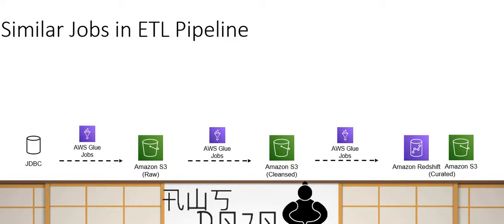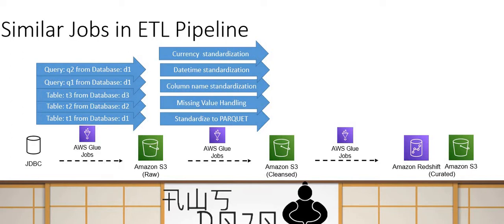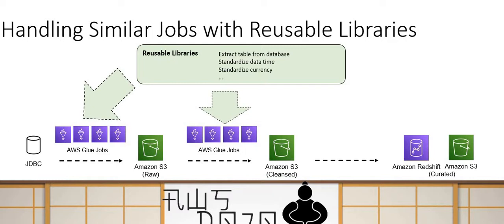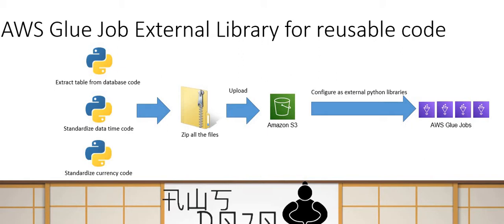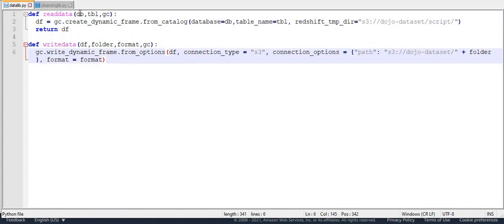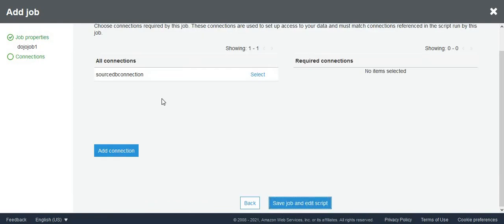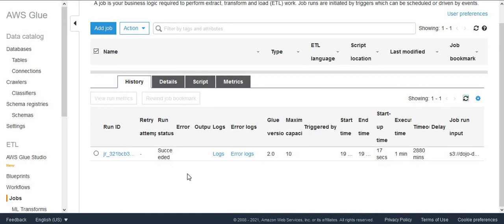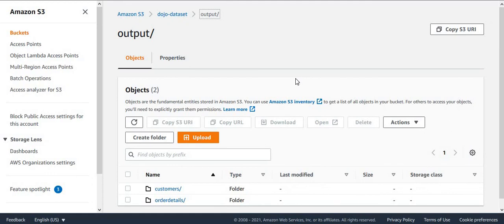AWS Tutorials - Using External Libraries in AWS Glue Job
When writing large number of ETL pipelines for the data platform; reusability becomes very critical for the maintenance and optimization. Reusability can be built around data extraction, storage location, data format standardization etc. External Python Libraries in Glue Job can help configure reusable libraries which are maintained centrally but are reused across different Glue Jobs. Learn the method of using reusable libraries in Glue Job in this tutorial.